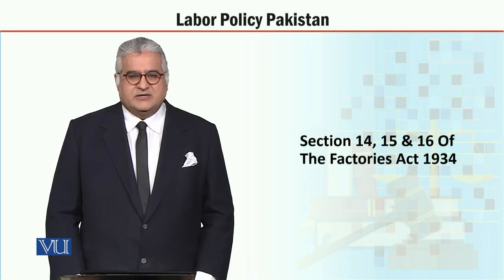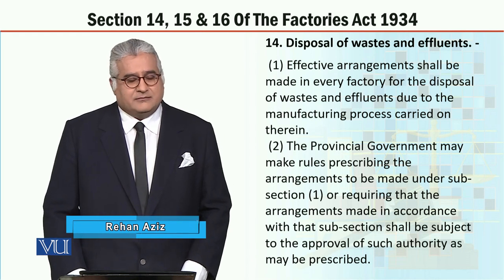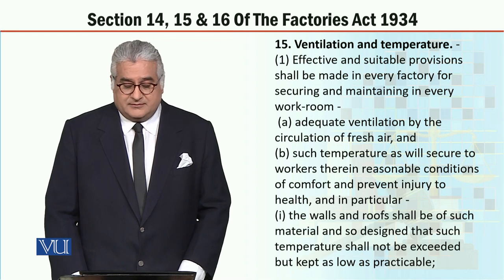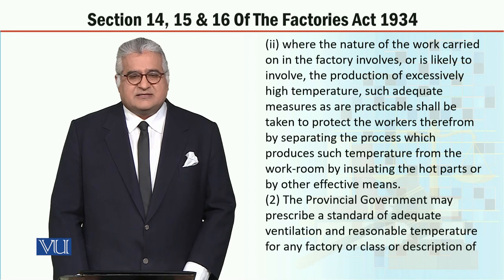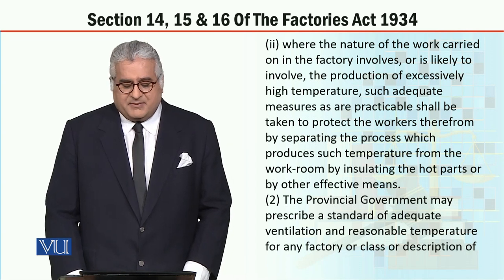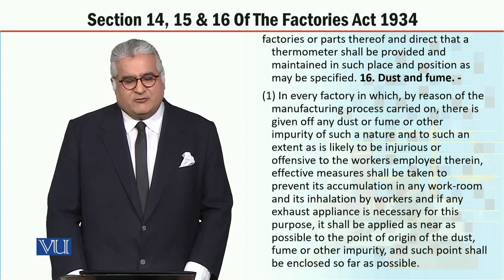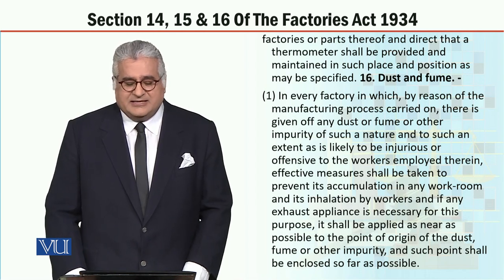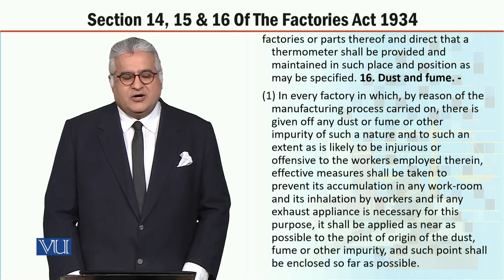MGT723_Topic227 | Labor Policy